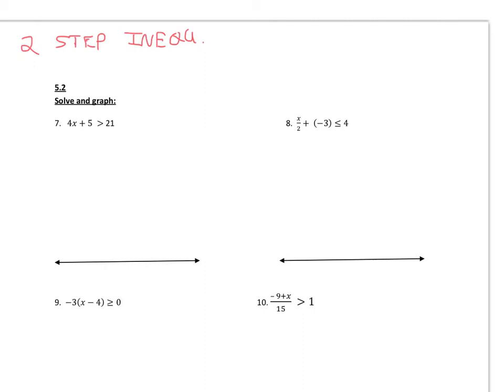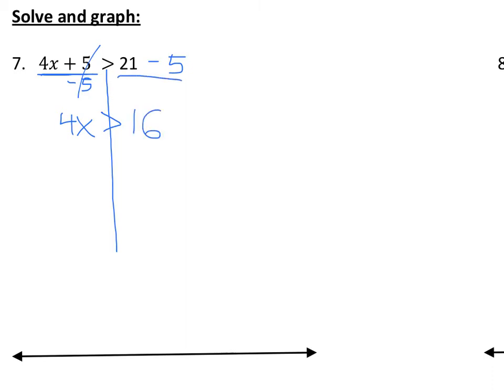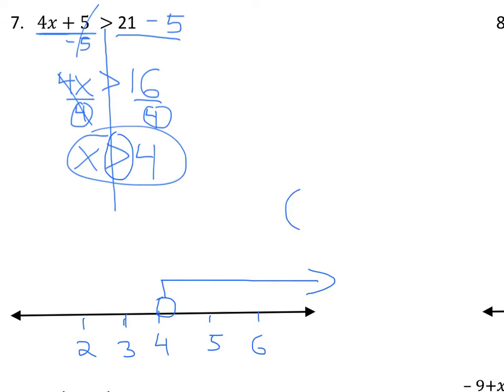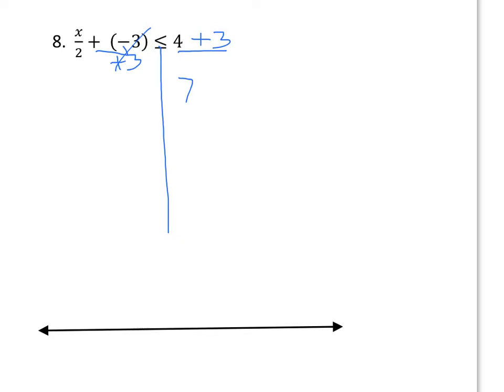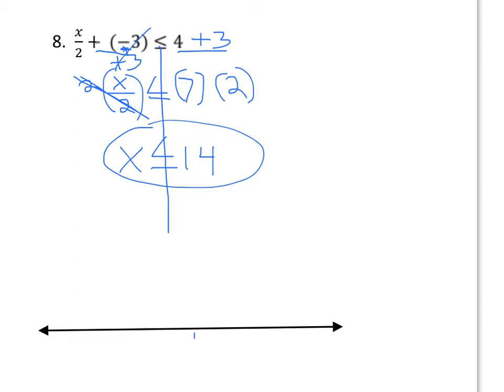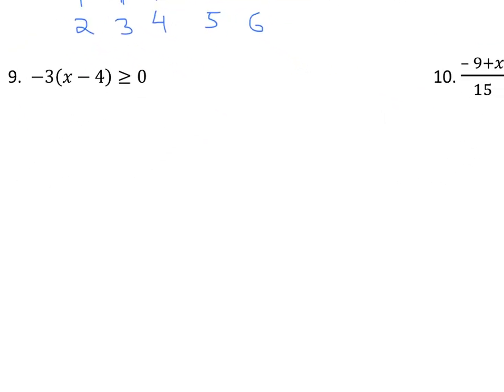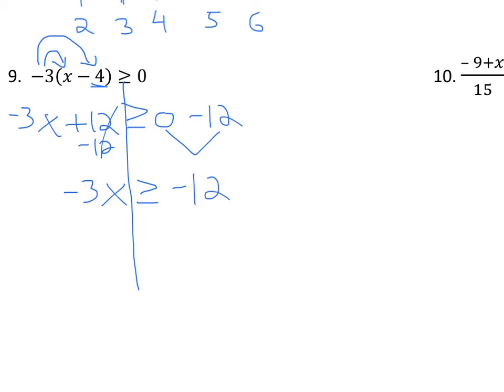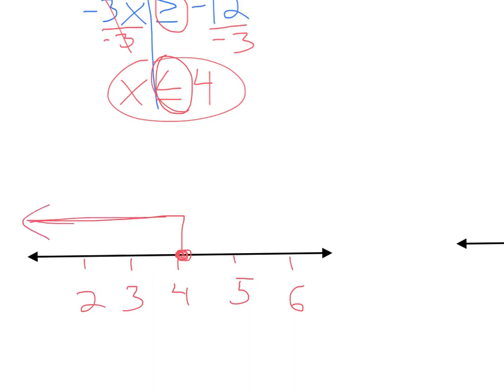5.2 solve 2 step inequalities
Solve and graph 2 step inequalities